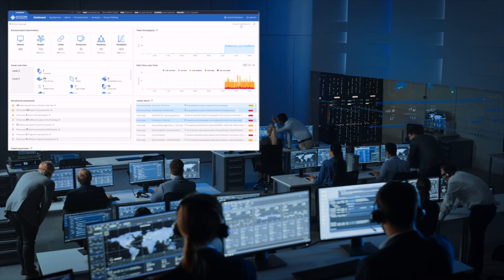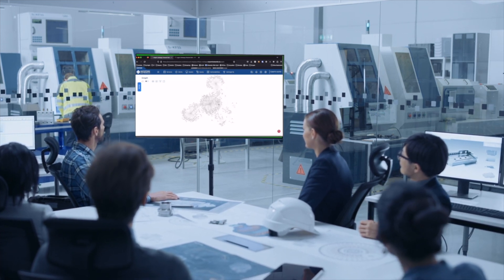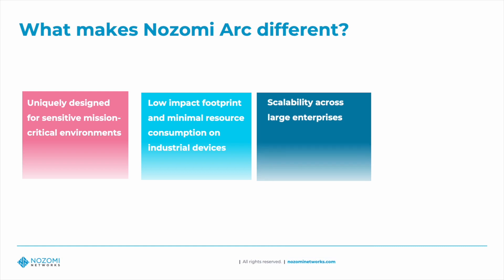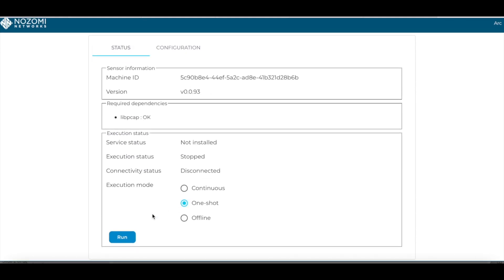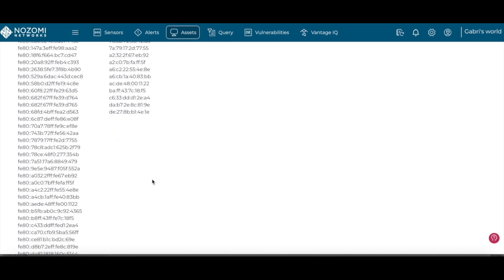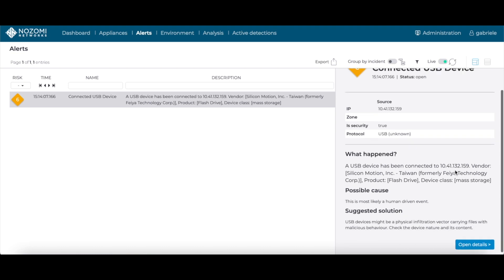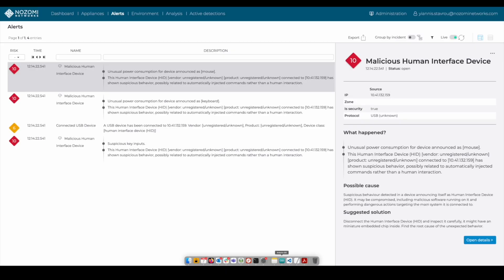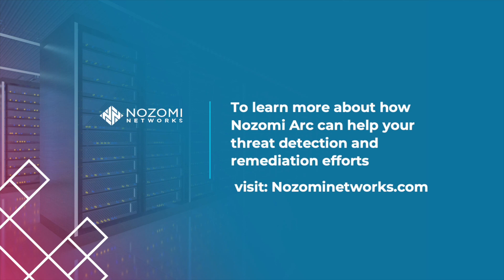Change How You Deploy OT Security: Nozomi Arc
Nozomi Arc is the first endpoint security sensor for OT and industrial environments. Designed for both asset intelligence and threat monitoring at scale, it extends visibility and continuous monitoring to endpoint attack surfaces and data sources where network-based sensors are insufficient to detect threats and vulnerabilities, such as USB ports, log files, local network traffic and user activity.

Watch this video to learn more about how Nozomi Arc quickly extends visibility anywhere an organization needs it without putting a strain on existing resources or industrial processes.